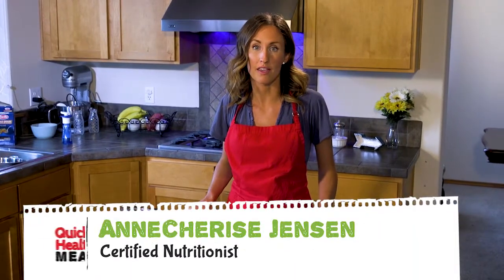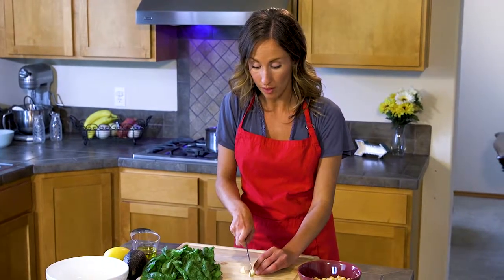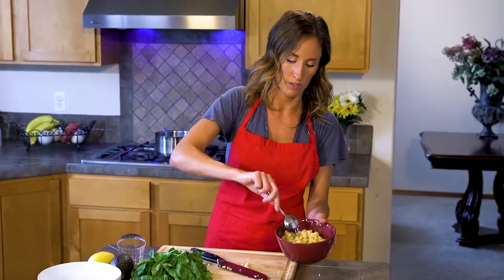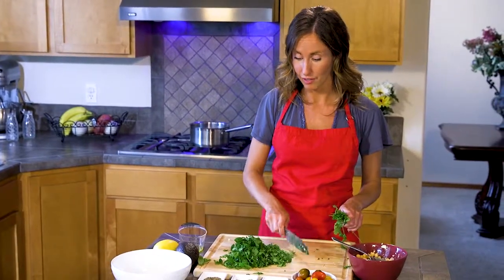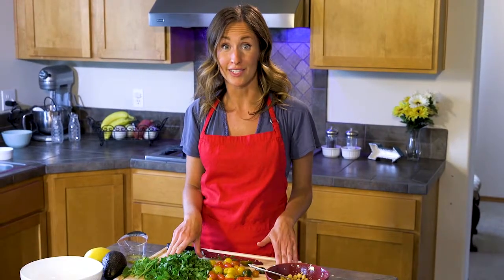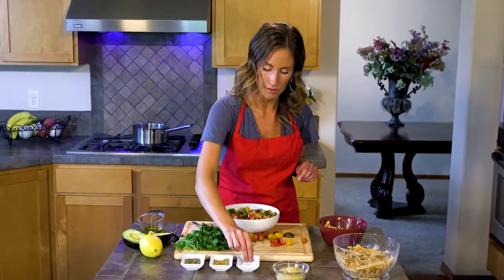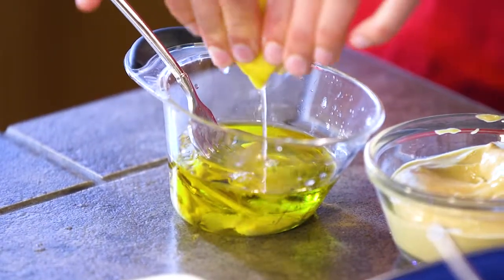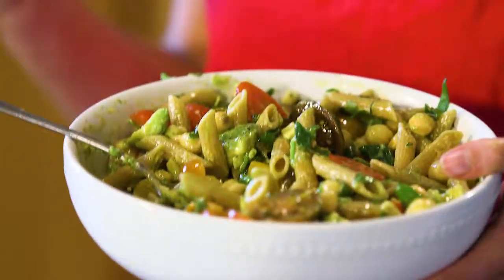Quick & Healthy Meals - Chickpea Pasta Salad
Quick & Healthy, a cooking show hosted by certified nutritionist AnneCherise Jensen of Wellness Wednesdays.